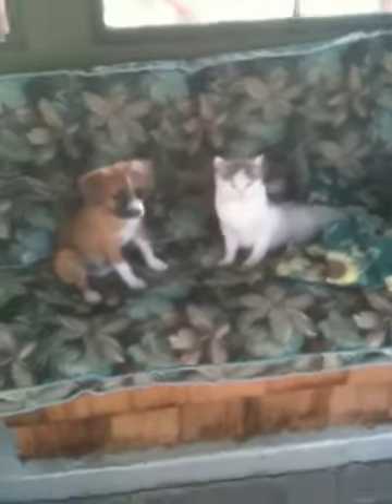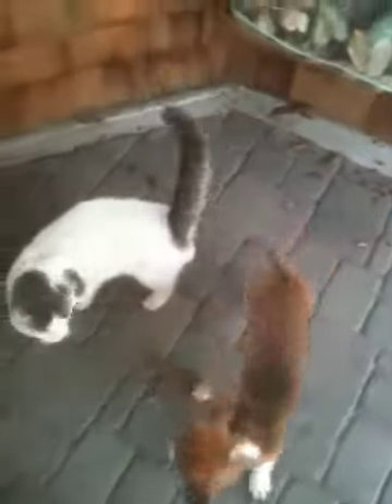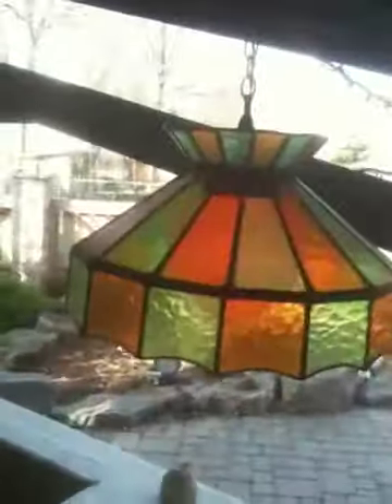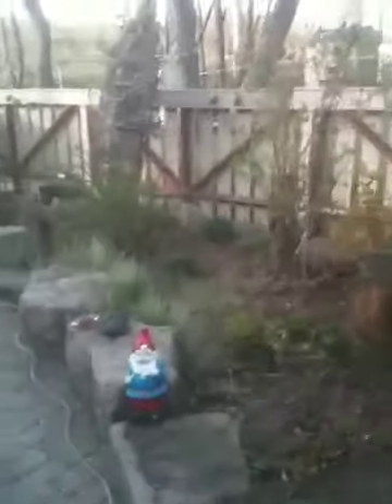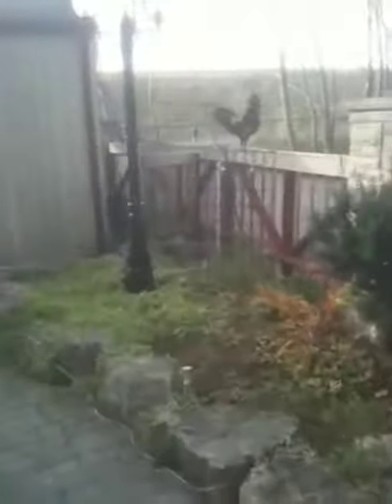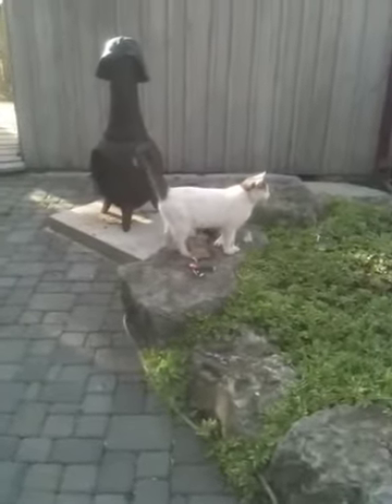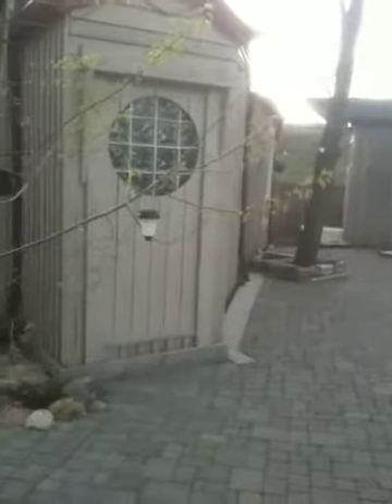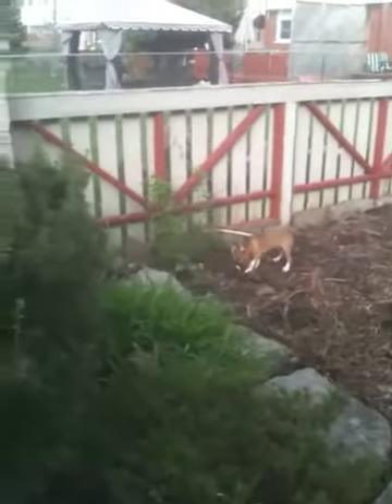Our back yard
Home of Charlie and Barfington